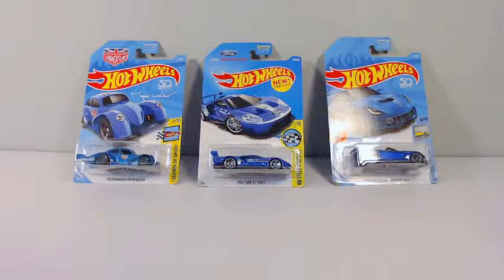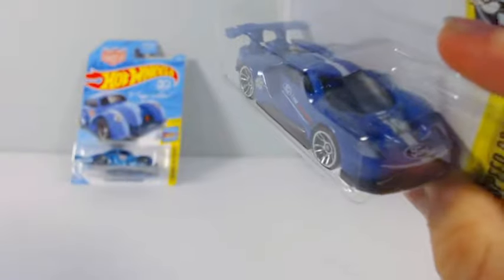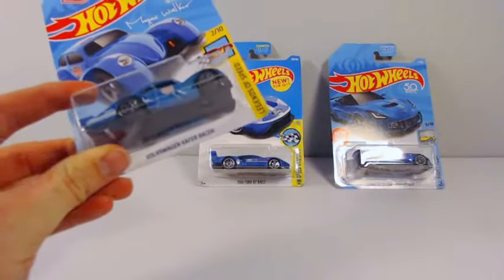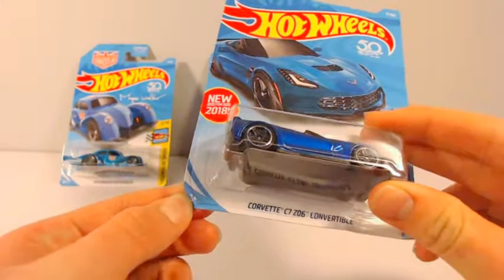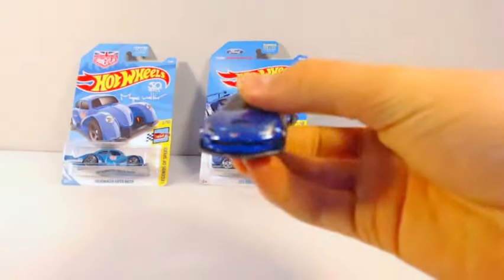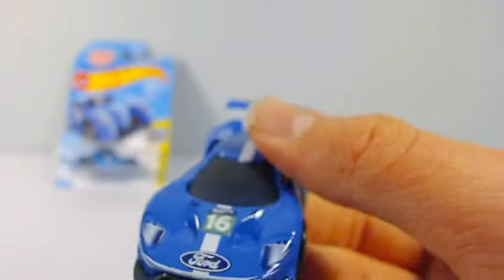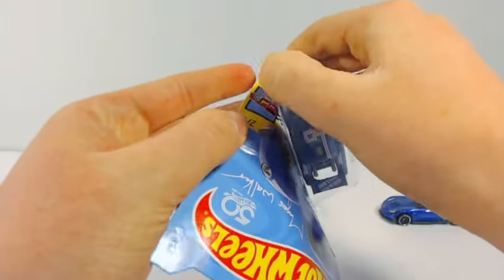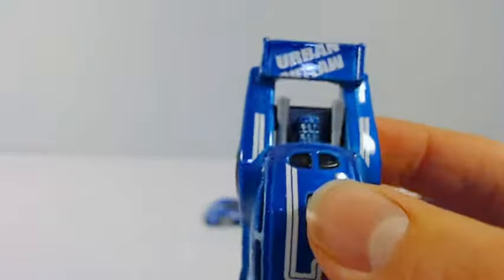Unboxing the Ford GT Race and more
Unboxing the 2016 Ford GT Race, the Volkswagen Kafer Racer, and the Corvette C7 Z06 Convertible. Good luck Hot Wheels collecting!